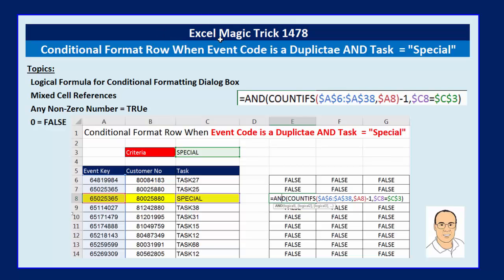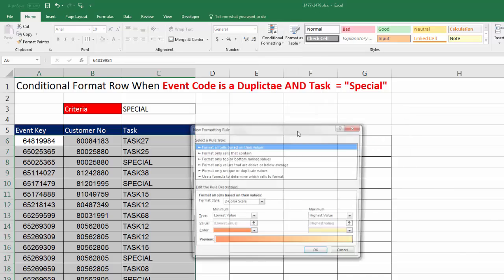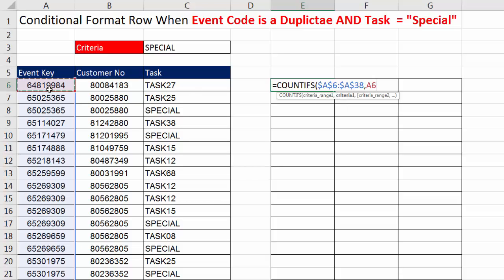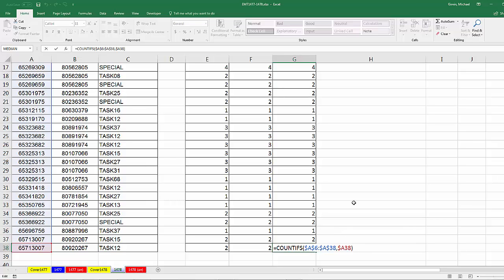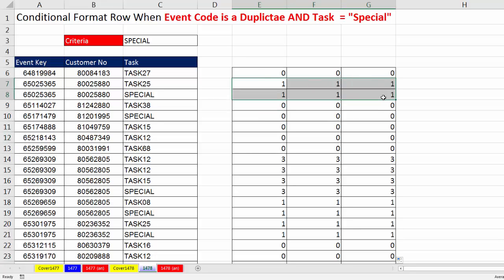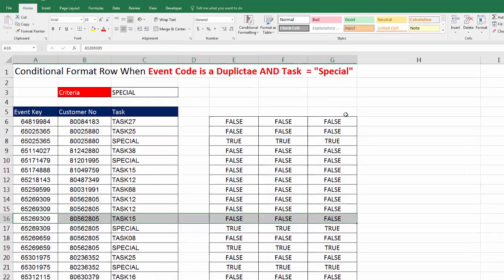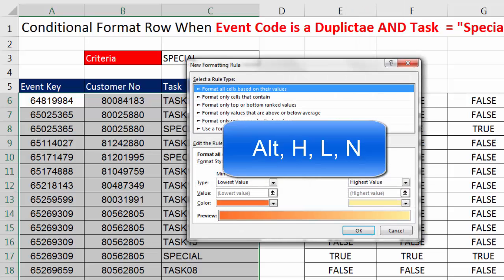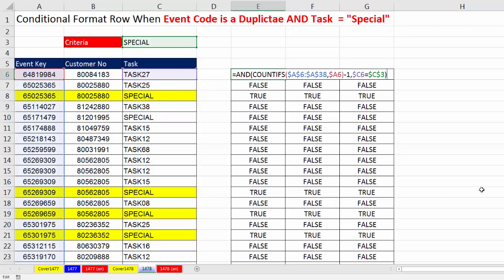Excel Magic Trick 1478: Conditional Format Row When Event Code is a Duplicate AND Task = "Special"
Entire page with all Excel Files for All Videos about how to
In this video learn how to use Conditional Formatting to format the row in a data set and how to use the COUNTIFS and AND Functions to create a Logical Formula that will deliver a TRUE when the Event Key is a Duplicate AND the Task Column equals “Special”.